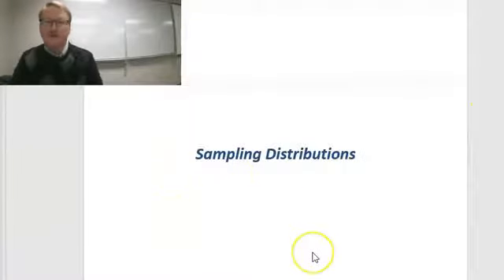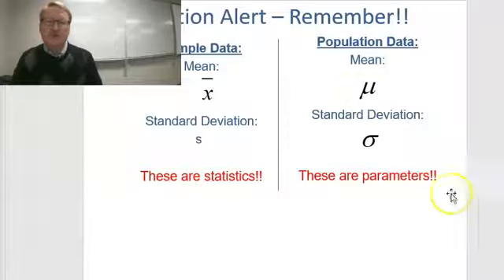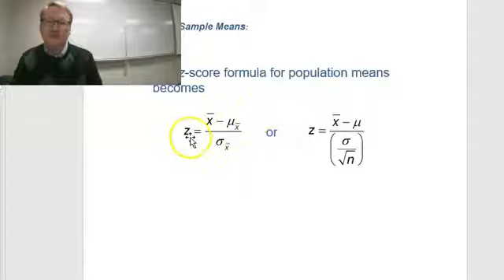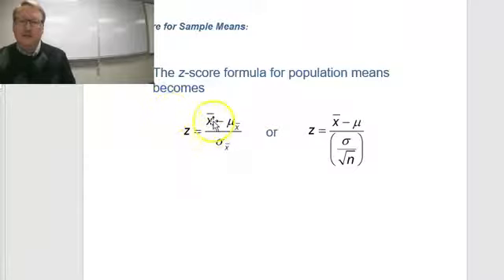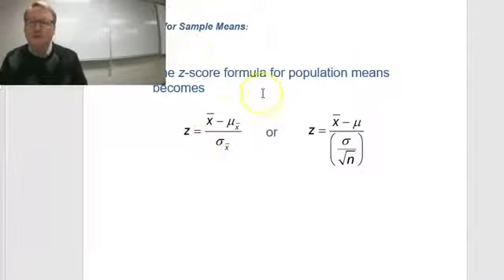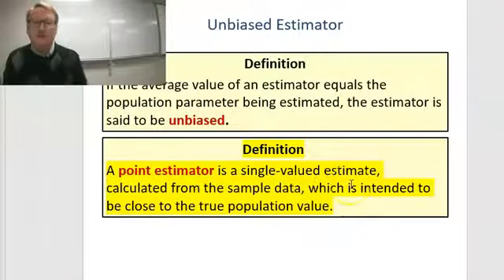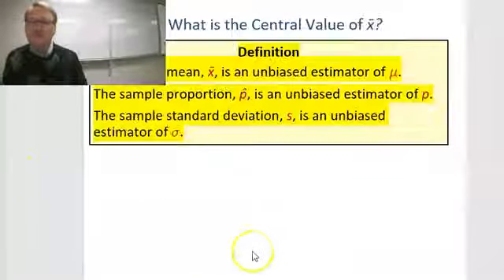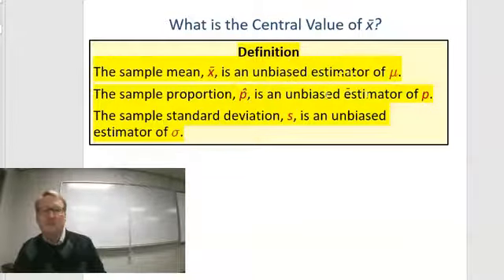INTRODUCTION TO YOUR FINAL STATISTICS PROJECT